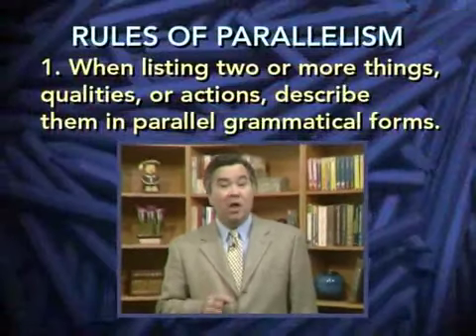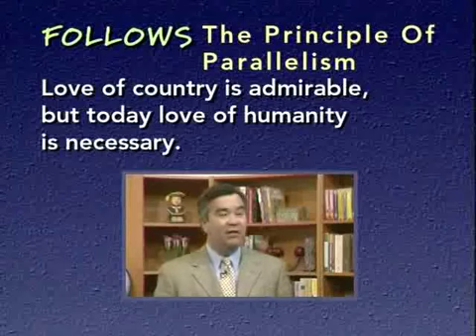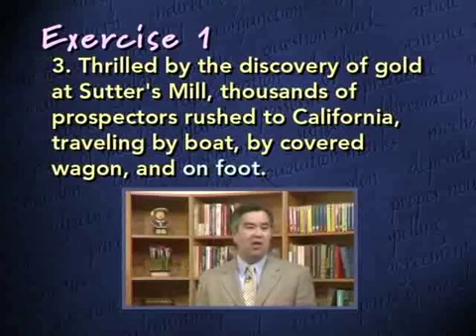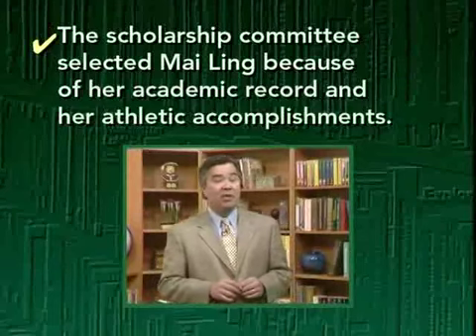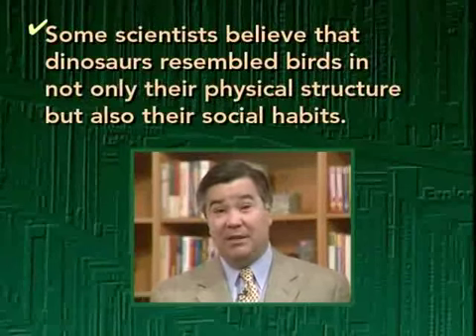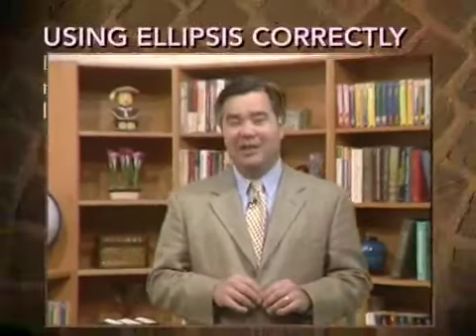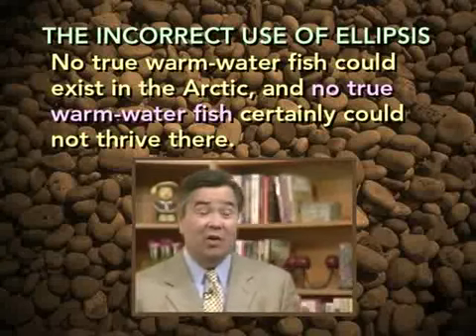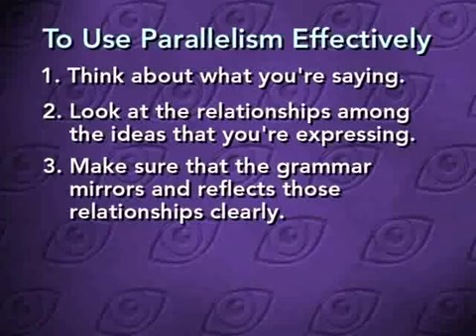English Grammar Parallel Structure Study Guide